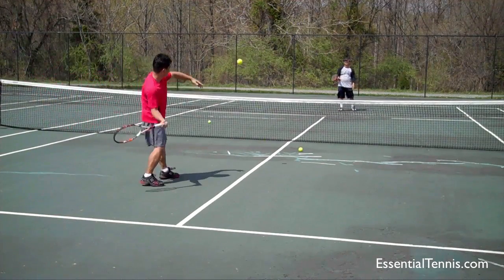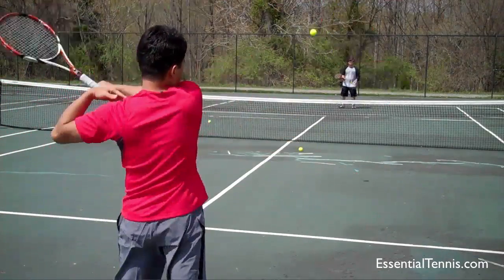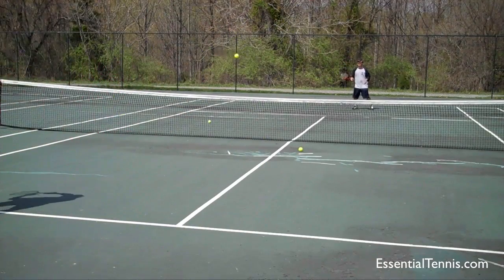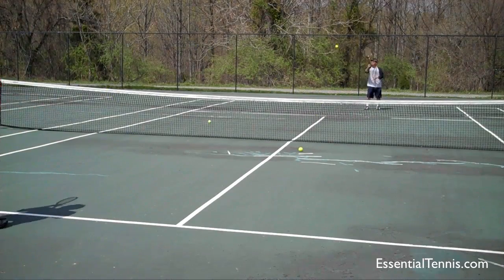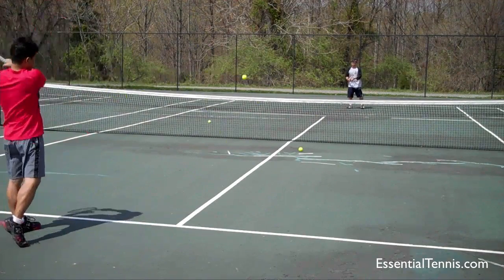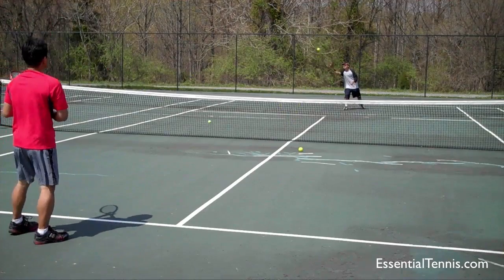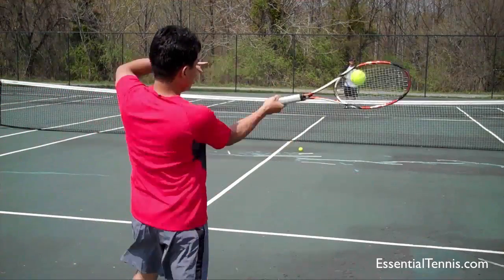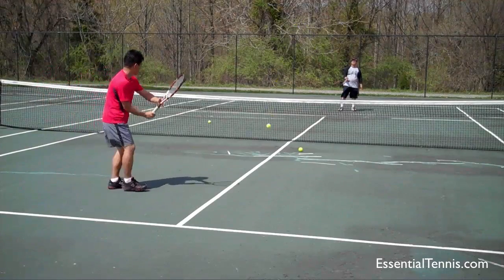Tennis Practice: Mini Tennis